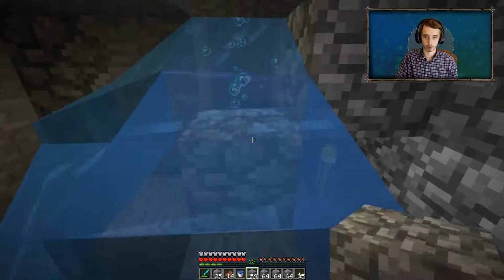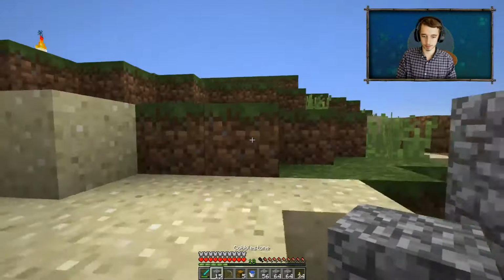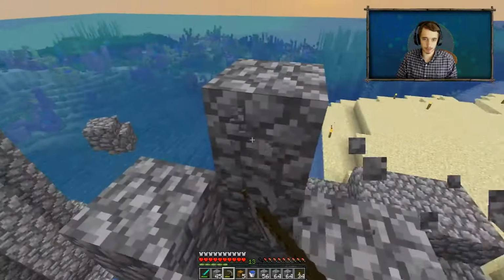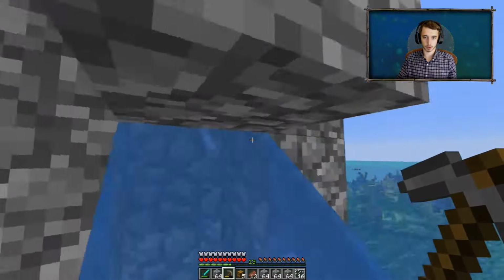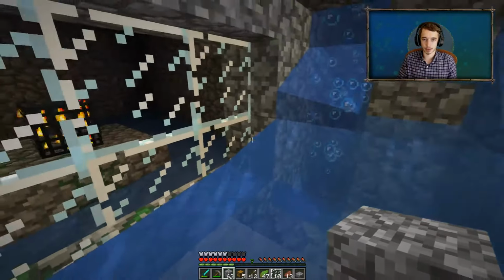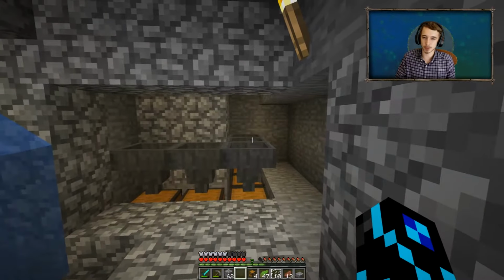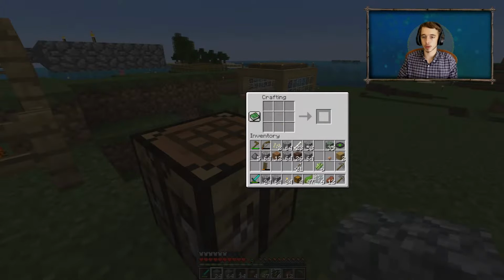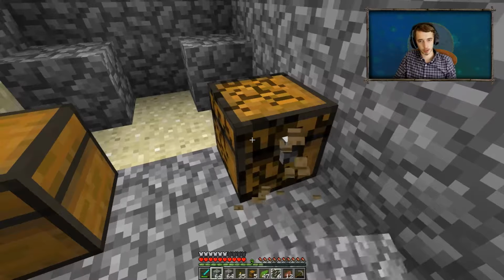Tropical Islands - The Successful Grinder - Episode 14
YouTube series for fans of Minecraft. Join NapalmLegend, TheaKathryn and TheBates on a fun filled adventure in the new Minecraft 1.13 as they survive, build, and work together towards a new world.